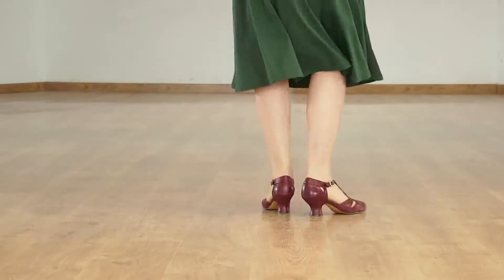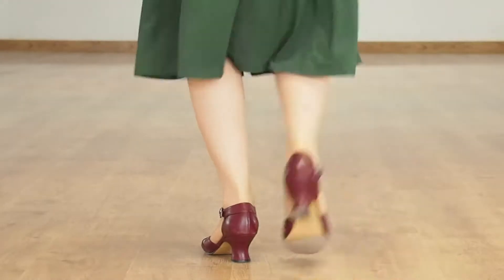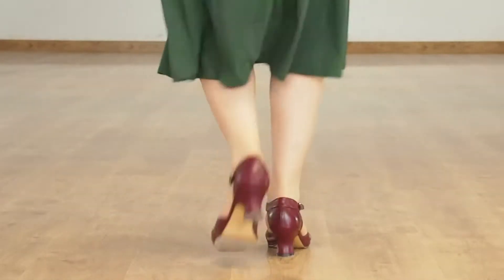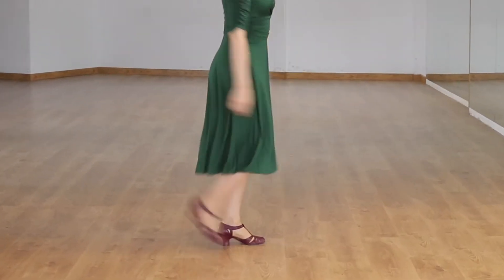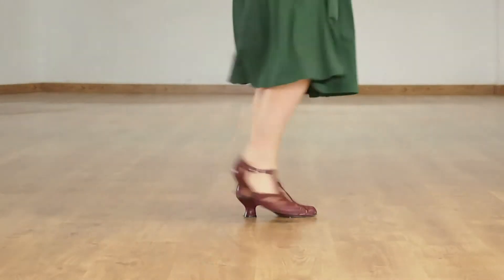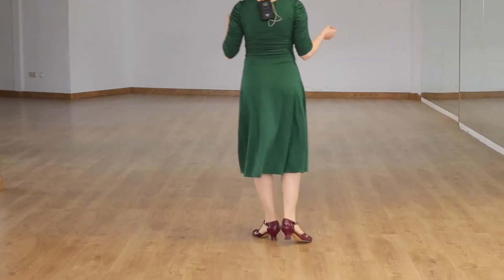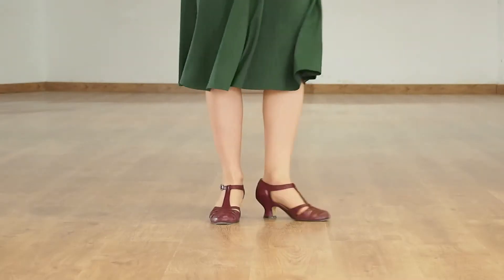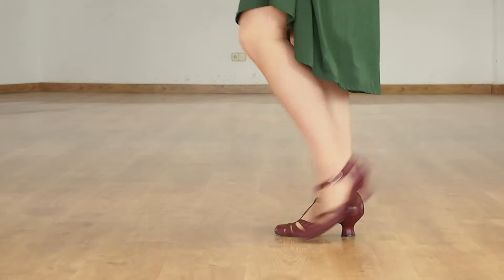Intro into iSOLObalboa course "SHUFFLES"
iSOLObalboa is an online project created by an international dancer Olga Marina to help Balboa dancers to polish up technique, find aesthetics, develop musicality and creativity while practicing solo. The series include online classes for both leaders and followers, different levels and various needs.

Purebalboa and Bal-Swing
Technique, musicality and creativity
Demo drills and exercises
Tons of variations and ideas

Learn to practice by yourself to dance better in a couple!